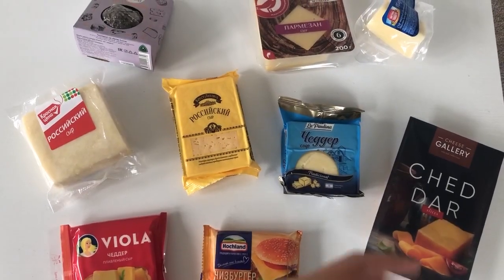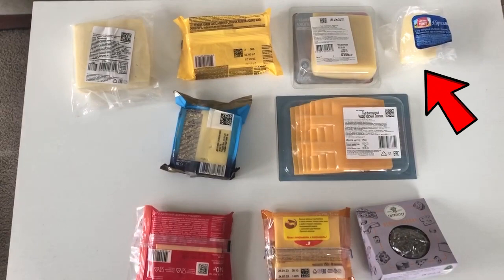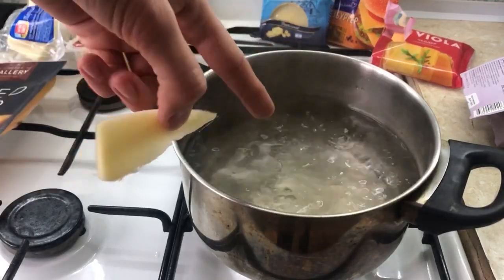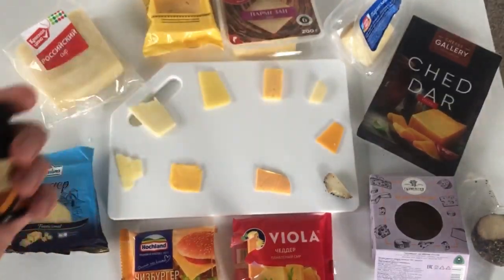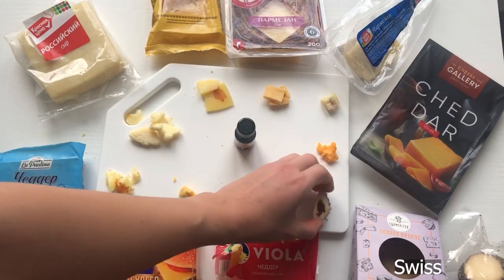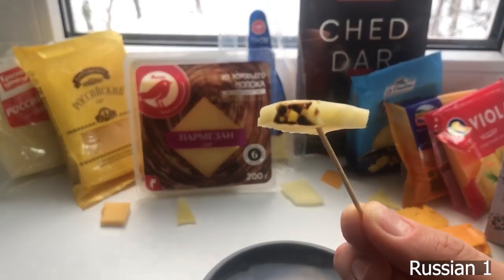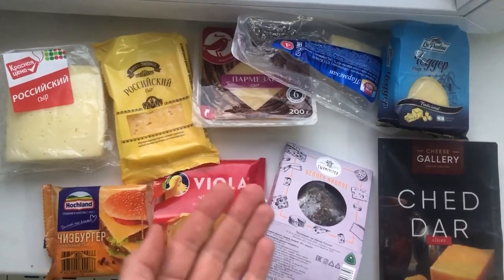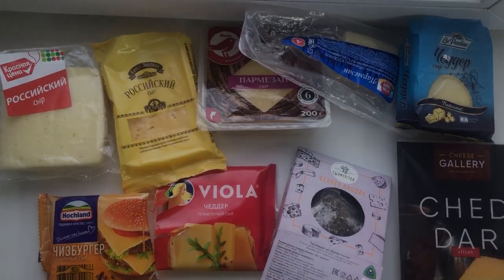CRASH TEST OF CHEESES. DO CHEESES BURN?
In this video, I want to show you how you can check hard cheeses for naturalness.

In the video I compare:
1) the amount of protein in cheeses,
2) composition of cheeses,
3)tight packaging,
4) does the cheese leave a mark on the knife,
5) checking in boiling water for the presence of vegetable fats and palm oil,
6) checking cheeses for the presence of starch,
7) the taste of cheeses,
8) how different cheese burns